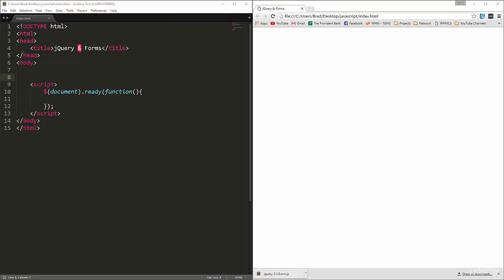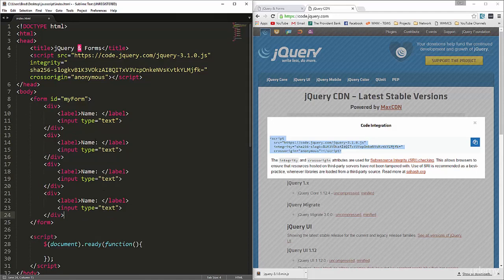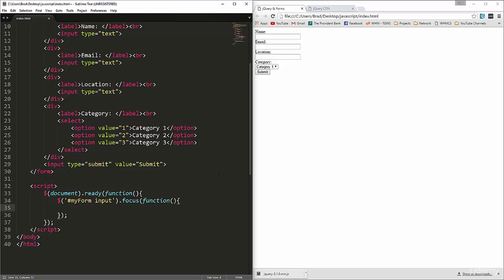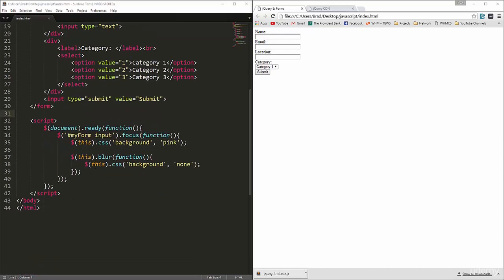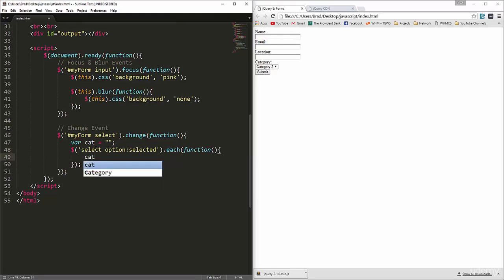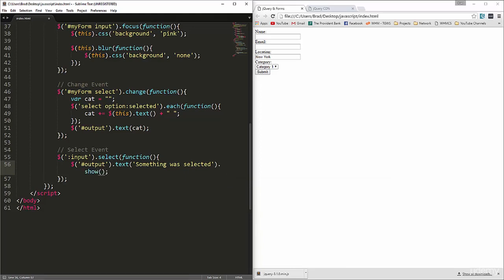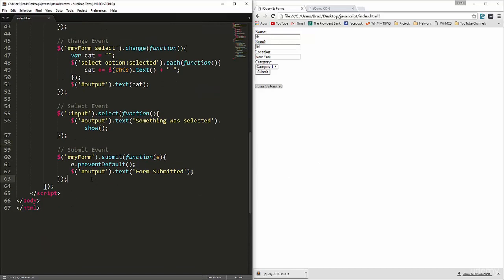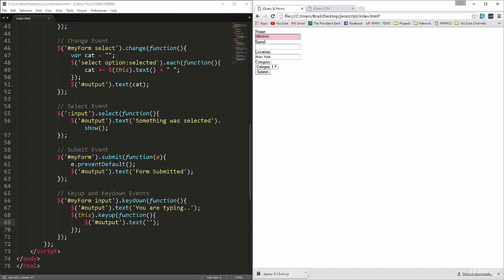3 Jquery Form Events|Complete Free Full Stack Developer Course 2020